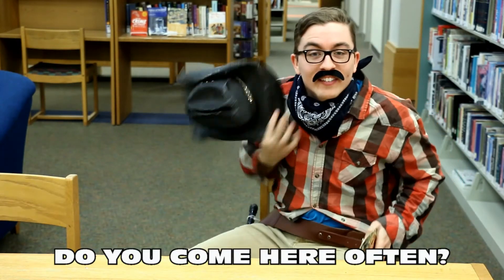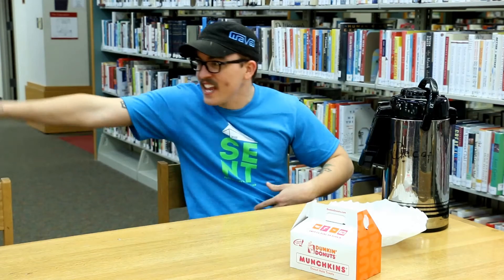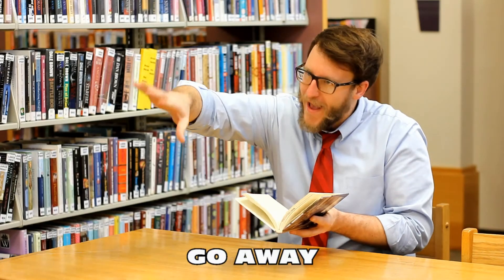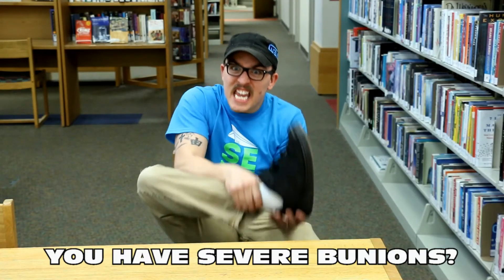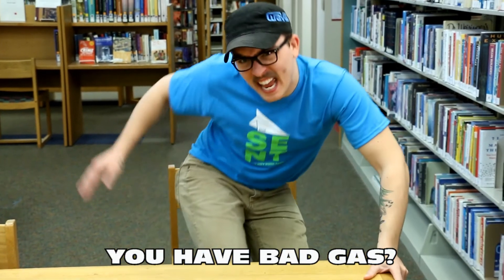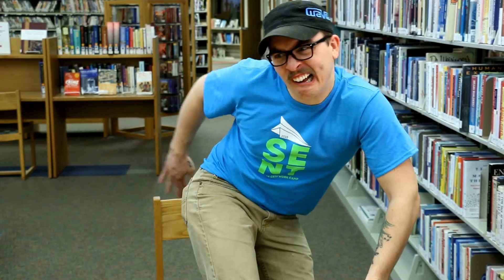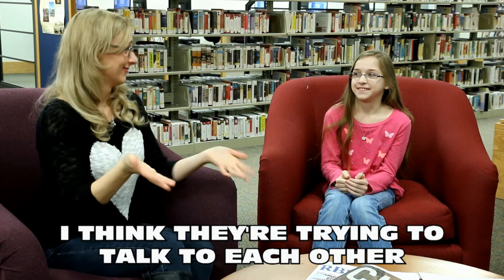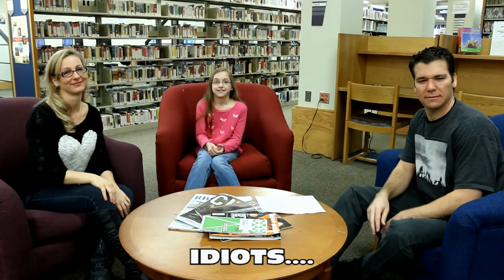Subtitles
At FCWC 2015 Brian talked to us about how the disciples were having miscommunication with Jesus. Ever felt like you were having a hard time getting a message across to someone? Or that they thought you had bad gas?